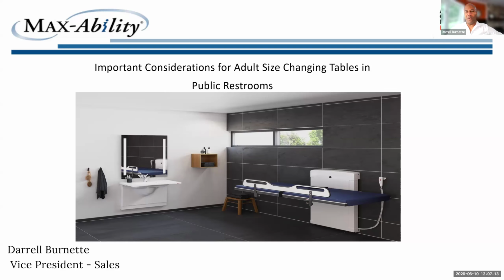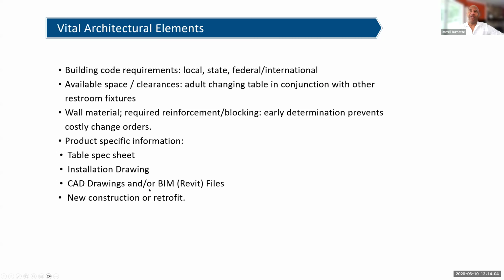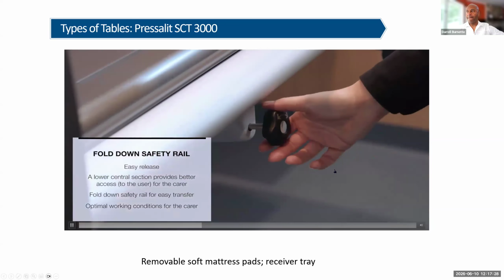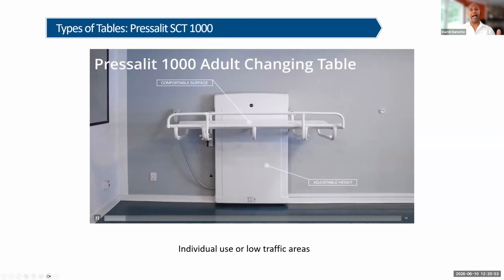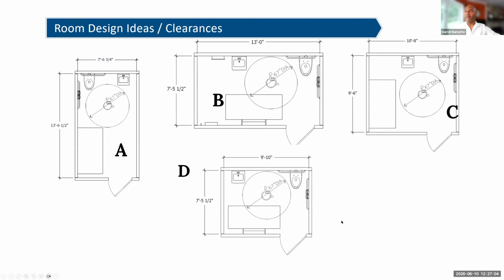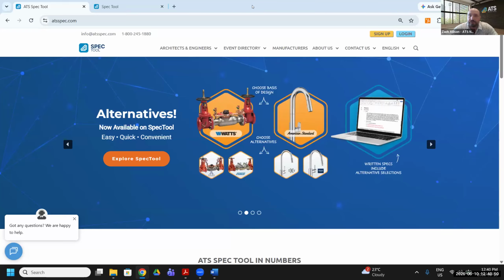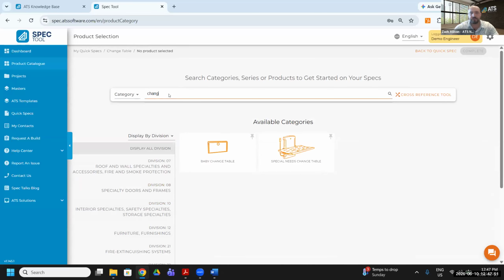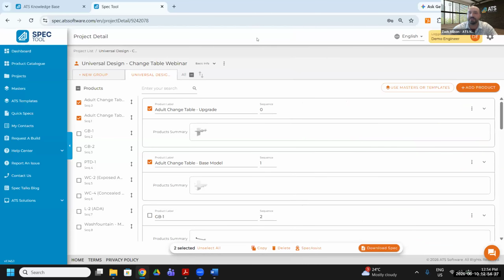Pressalit: Considerations for Adult Size Changing Tables in Public Spaces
Modern public restrooms require more than basic code compliance. High standards for hygiene and accessibility mean that every design choice directly impacts facility safety and user dignity. And that includes change tables.

This AIA CEU accredited session covers current regulatory updates, structural safety requirements, material performance, and more.

What We'll Cover:

- Adult Changing Tables: Moving beyond standard stations to meet new legislative mandates and community needs.

- 2026 Compliance: A direct look at updated IBC/ADA requirements, local building codes, and international standards.

- Material Durability: Selecting high-traffic, antimicrobial materials that hold up to heavy use and simplify cleaning.

- Structural Safety: Managing weight load capacities and installation methods to reduce facility liability.

-Smart Integration: How IoT sensors track changing table usage to improve maintenance and cleaning schedules.

AIA Accredited
Course Length: 1 Hour